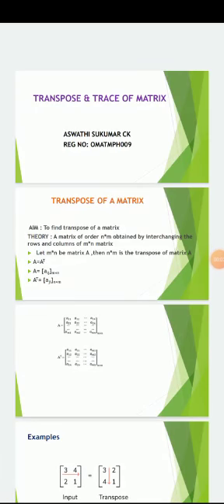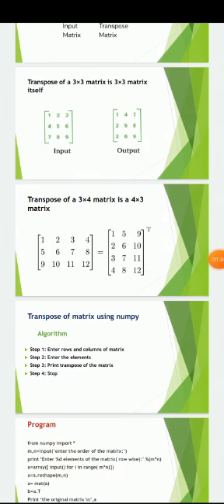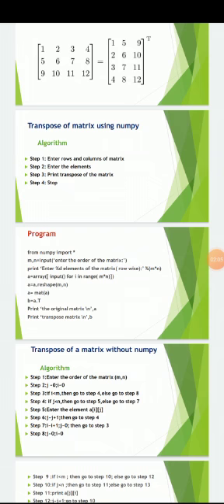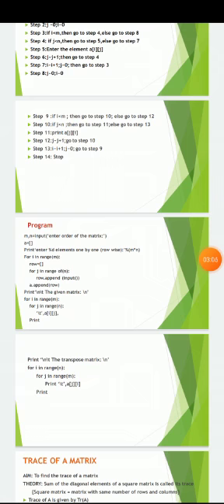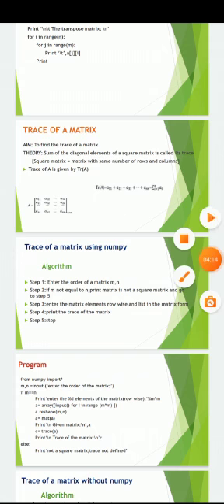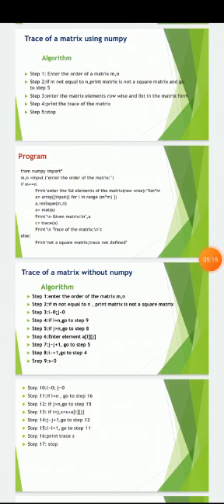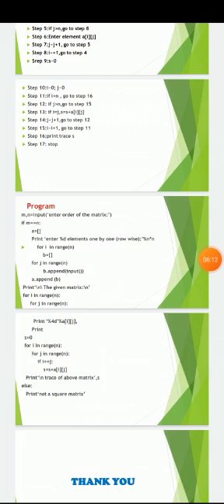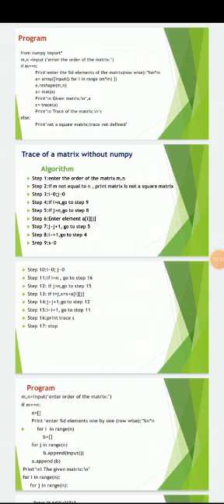TRANSPOSE AND TRACE OF A MATRIX